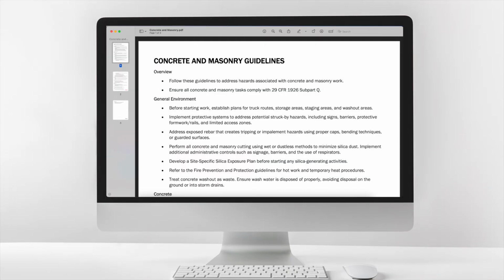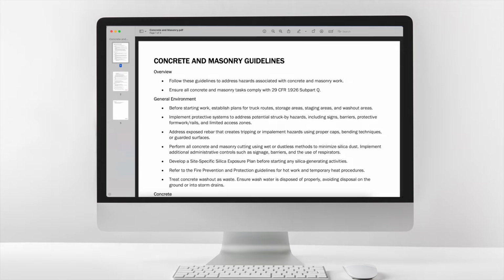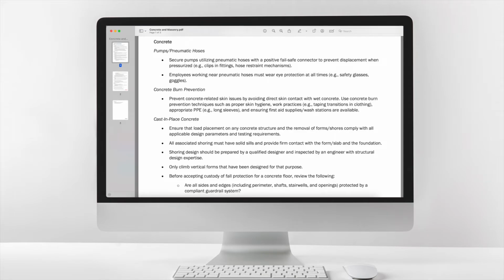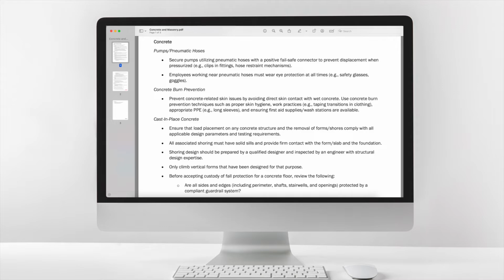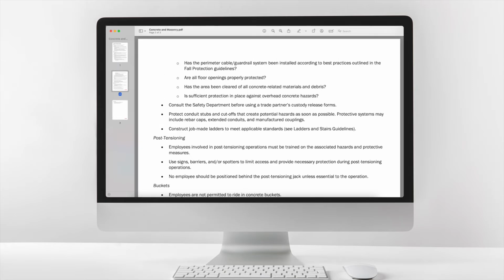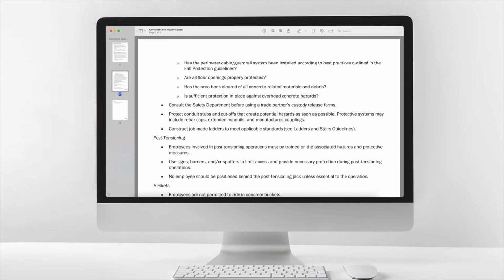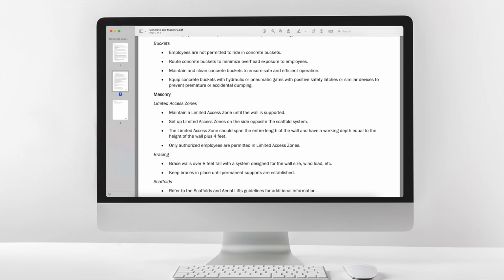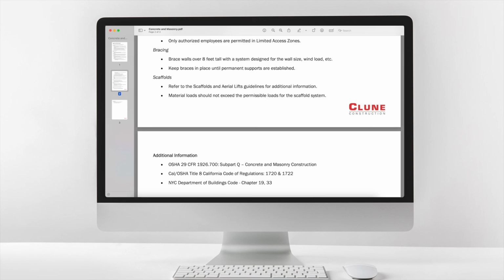CONCRETE AND MASONRY GUIDELINES